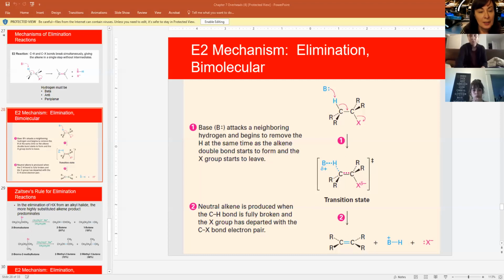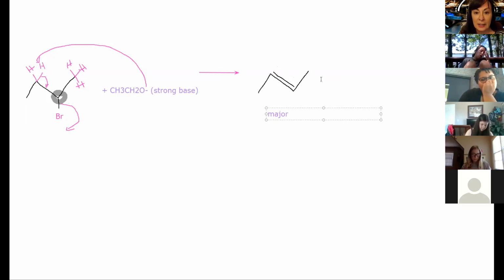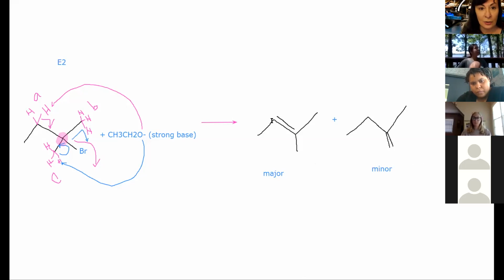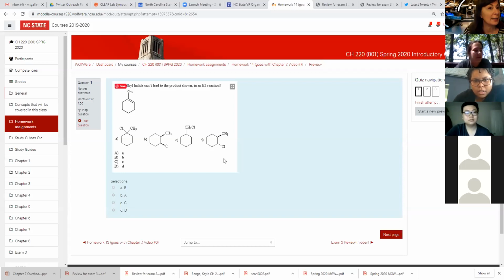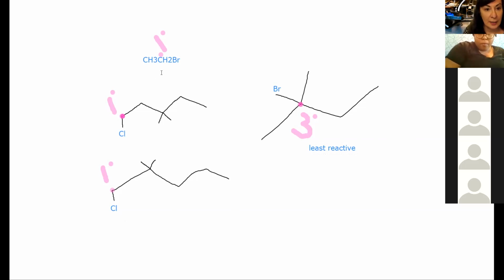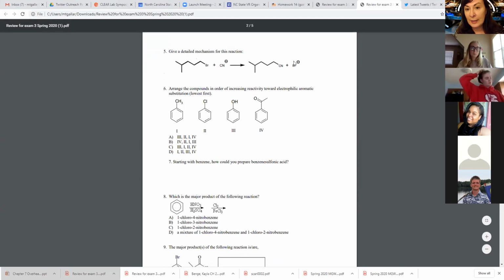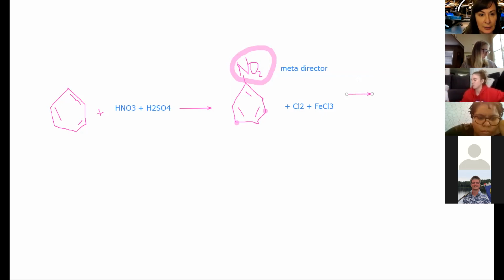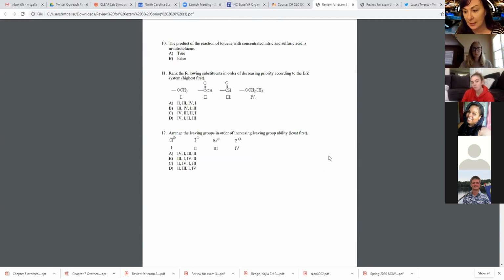Help session during class time 4-14-20 (Exam Review)